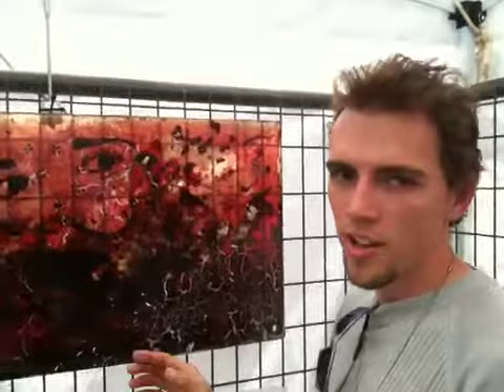Blood painter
Tevin Prince paints with his own blood